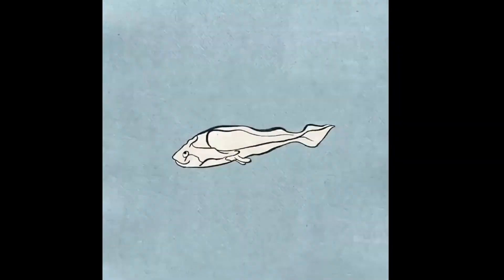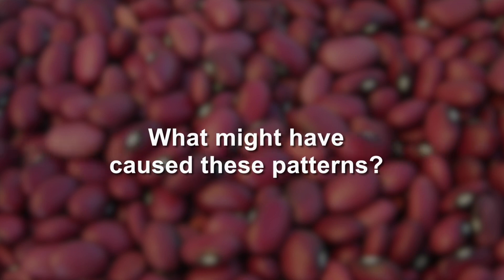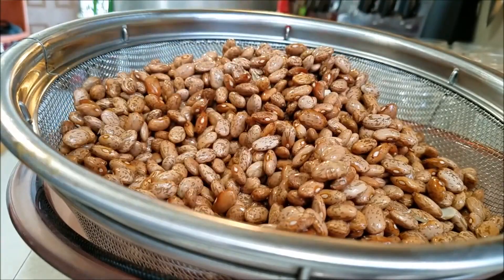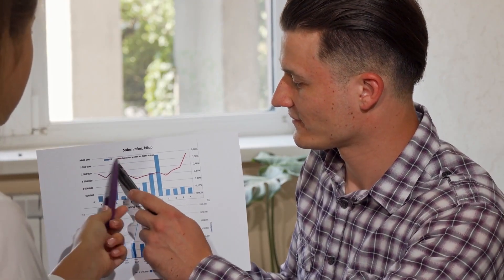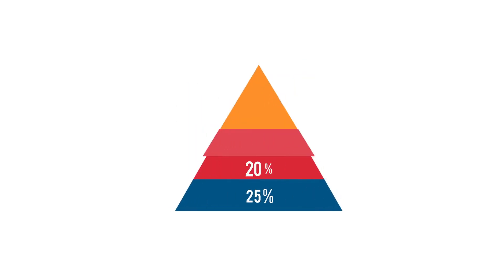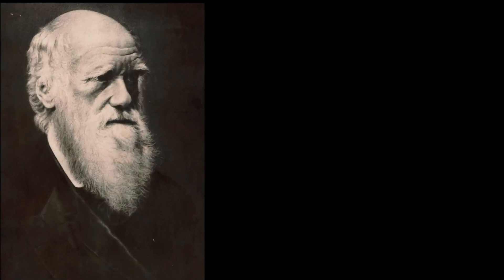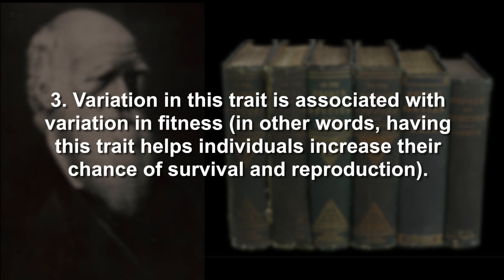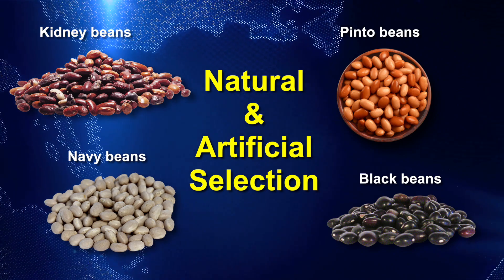Variation Is Essential: How Does Variation within a Population Affect the Survival of a Species?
This is a lesson about phenotypical variation within populations and how these differences are essential for biological evolution. Students will use a model organism (in this case, kidney beans) to explore variation patterns and subsequently connect these differences to artificial & natural selection. The NGSS’ CrossCutting Concepts and Science & Engineering Practices are embedded throughout the lesson.
The main learning objectives are:
 • Using a model (kidney beans) to explore the natural variations within a population.
 • Measuring differences between individuals in a population (population of beans).
 • Describing how genetic/phenotypic variation is a key part of biological evolution because it is a prerequisite for natural selection.
 • Demonstrating in which ways genetic variation is advantageous to a population because it enables some individuals to adapt to the environment while maintaining the survival of the population.
The NGSS Performance Expectations covered are HS-LS4-2. & HS-LS4-4.
There is no specific prerequisite knowledge required prior to completing this lesson as this can be an introductory lesson (and it is flexible enough that it can be completed during different times of the curriculum).
This lesson should take one full class period (50-90 minutes). However, if students are not familiar with writing lab abstracts, this could take additional time. Also, if you chose to have students complete the advanced math component (standard deviation), then more time will surely be required.The materials required for this lesson include a Bag of dried kidney* (or any other kind of beans) beans (split into smaller bags of 50 beans), the guide-sheet, metric rulers, and graphing paper.
During the five classroom activities in this lesson students will be:
 1. Using patterns to identify different physical attributes that are measurable and that vary over the population
 2. Measuring the length of fifty beans to the nearest millimeter, in order to see variation within the patterns.
 3. Graphing and analyzing data of the beans grouped by length.
 4. Exploring patterns of variation as possible important causes for the survival of species, and
 5. Evaluating evidence about the causes and effects of variation.